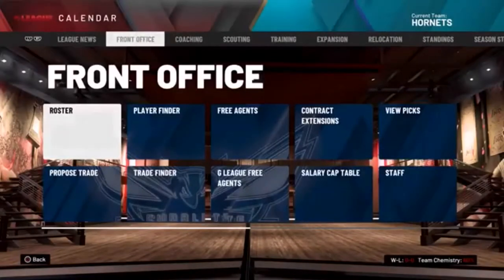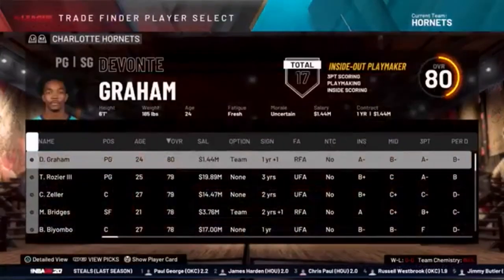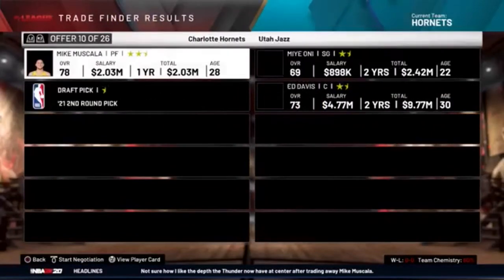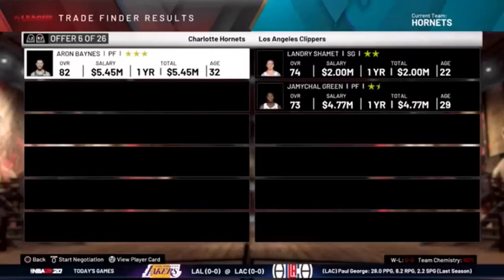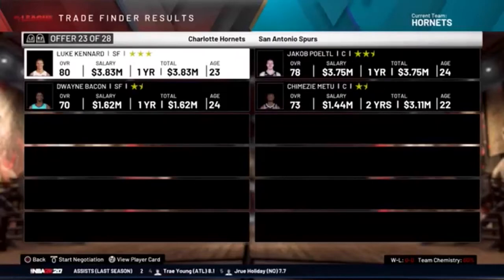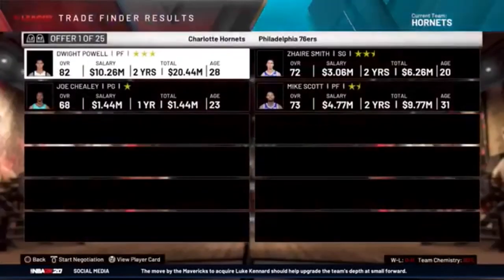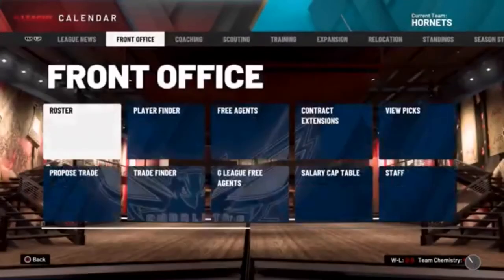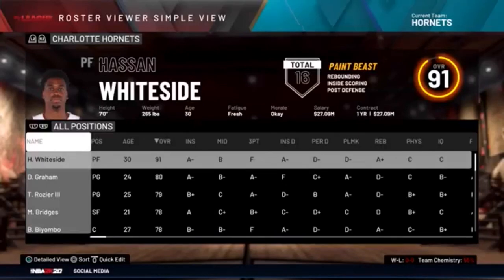HOW TO TRADE UP FROM A 50 OVERALL TO A 90+ PLAYER IN 5 MINUTES! NBA 2K20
Hey this is a really cool trick to HOW TO TRADE UP FROM A 50 OVERALL TO A 90+ PLAYER IN 5 MINUTES! NBA 2K20